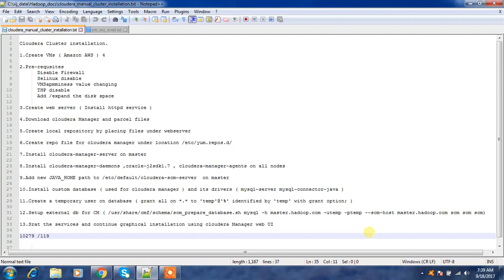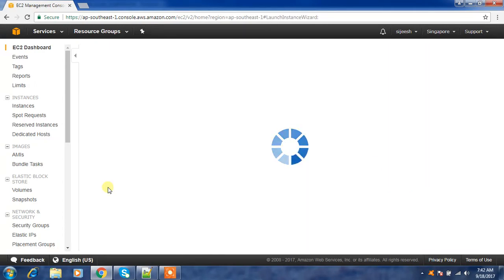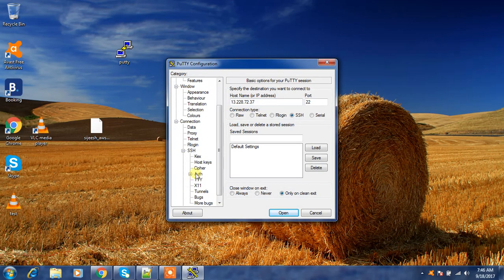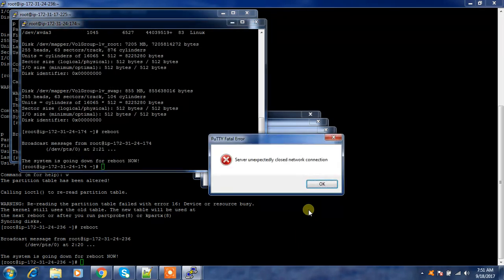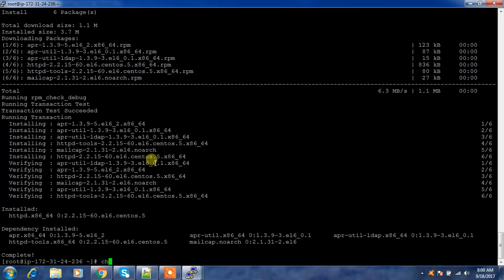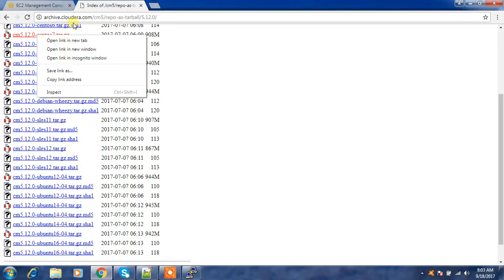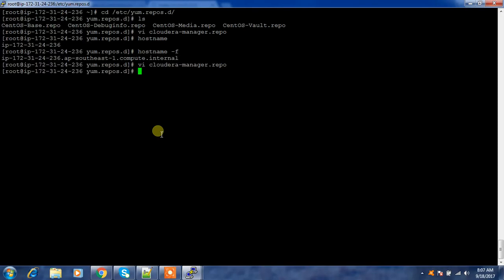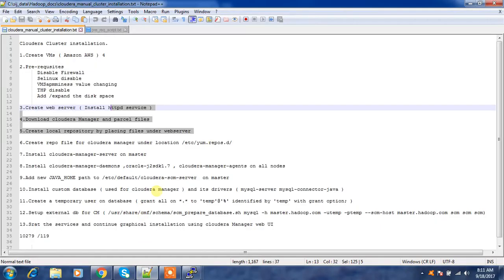CCA131 Install Perform OS level configuration for Hadoop installation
Demonstrate an understanding of the installation process for Cloudera Manager, CDH, and the ecosystem projects.